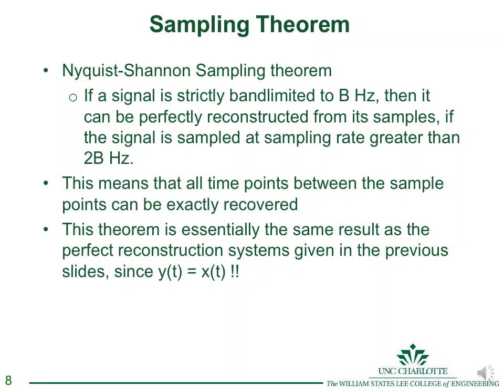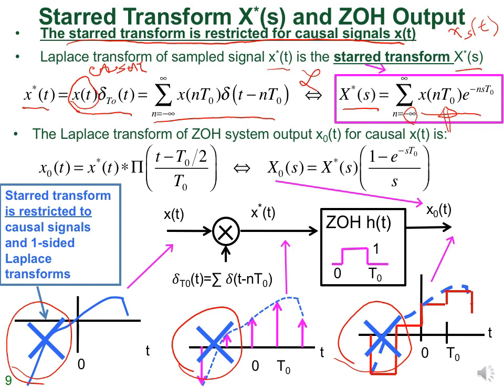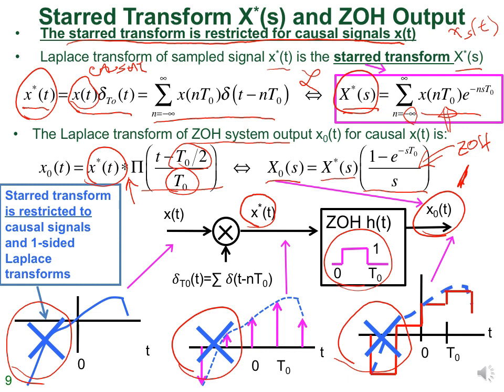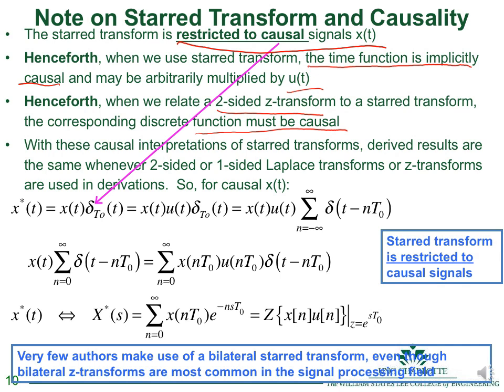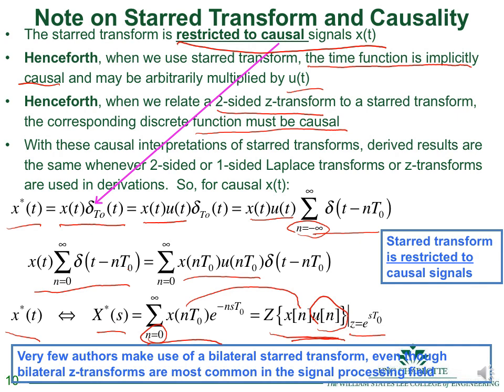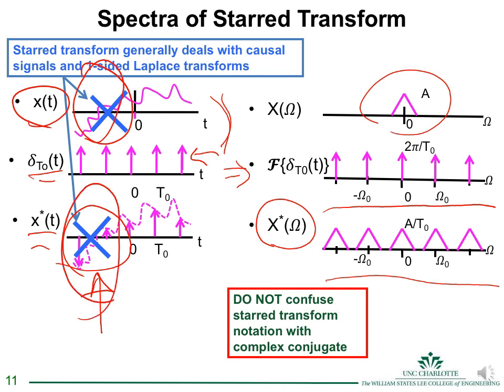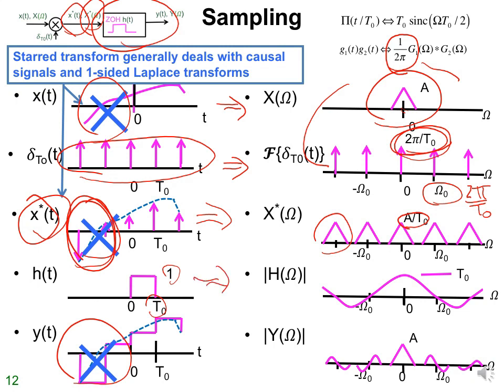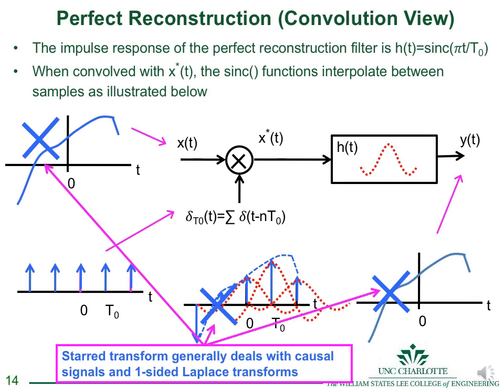Sampling Theorem (Lec04)